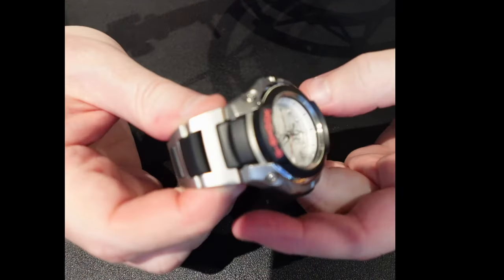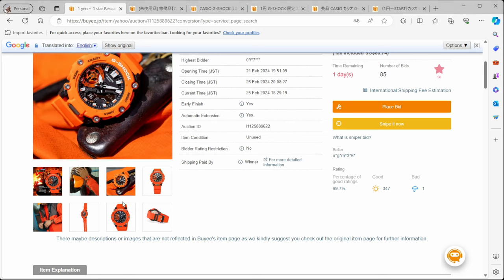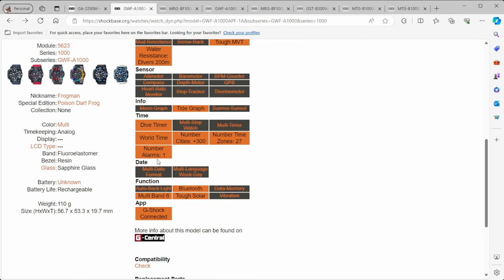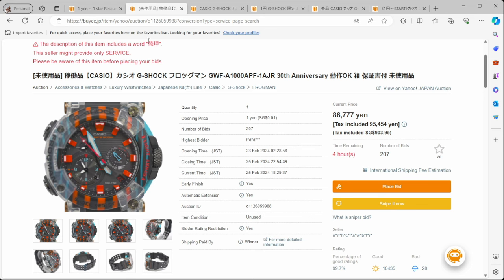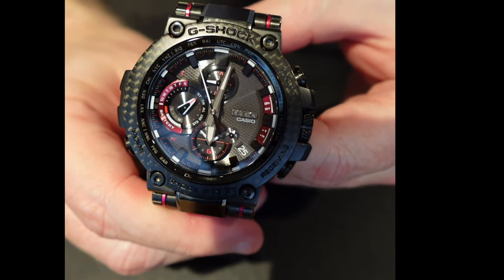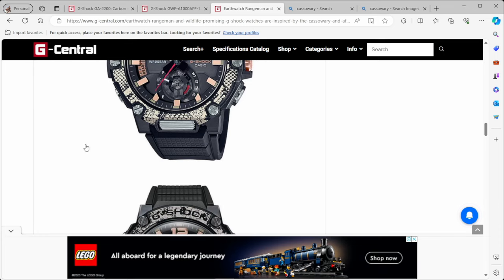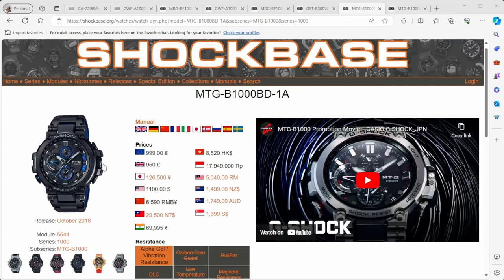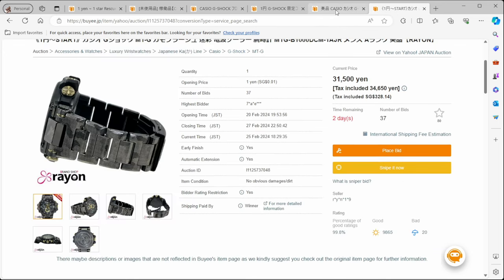Check out this awesome Poison Dart Frog G-Shock watch!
In this episode we are on the hunt for animal G-Shocks, we get to visit a Poison Dart Frogman watch, a unique and limited African python G-Shock, and a first time Titanium MTG with a camouflage metal bracelet engraved with lasers! Ultimate bargains to be had!

00:00 - Intro
00:25 - Welcome and Update on previous purchases
03:05 - Jumping in to the auctions
03:22 - The Bright Orange G-Shock Military
04:58 - The Poison Dart Frog G-Shock
07:27 - The Frogman G-Shock
10:17 - The African Python G-Shock
11:10 - MTG Evolution
15:01 - MTG Blue
16:27 - MTG Titanium Camouflage
18:25 - Outro